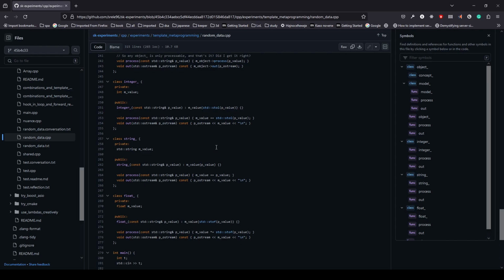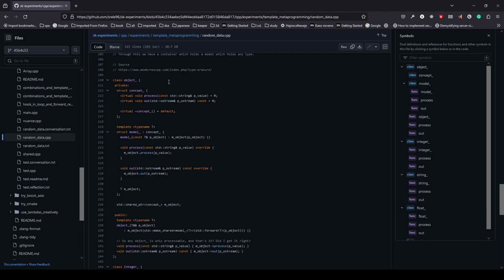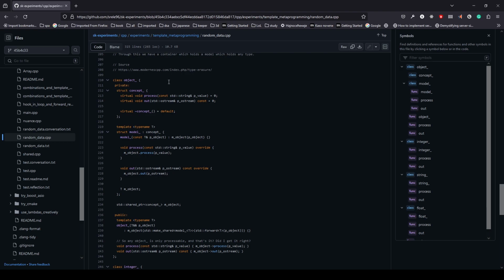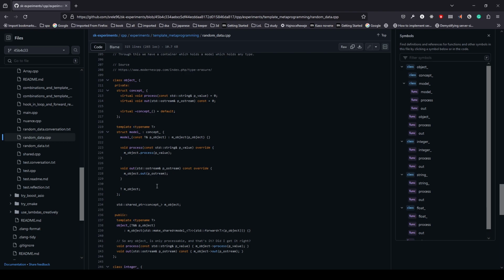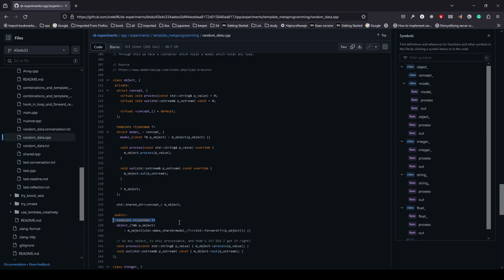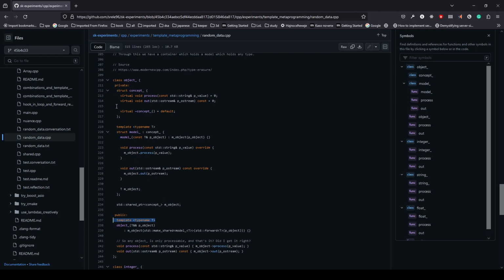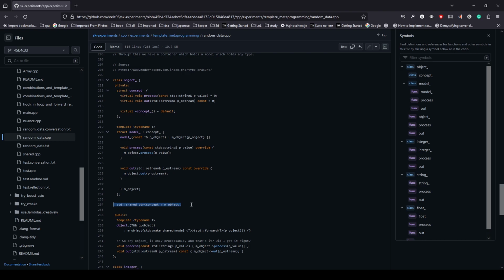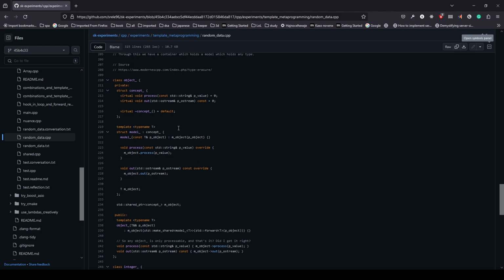c++ type erasure explained